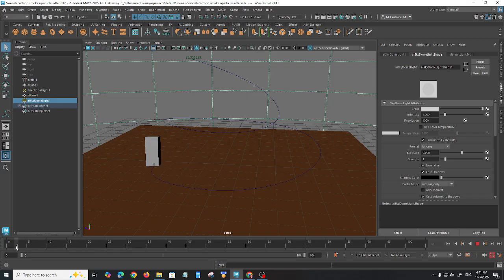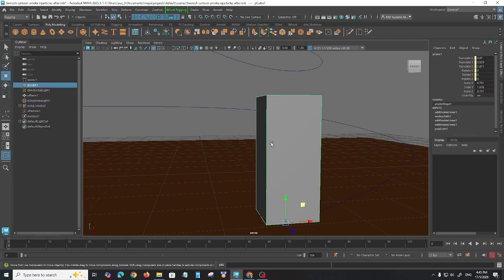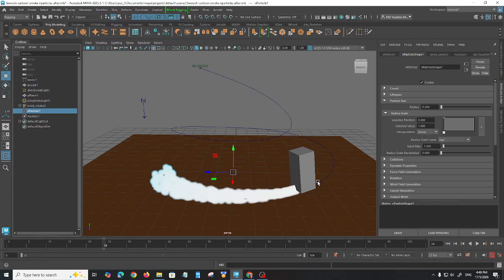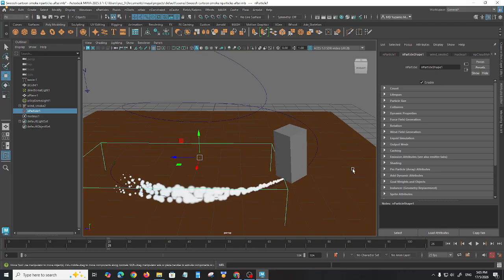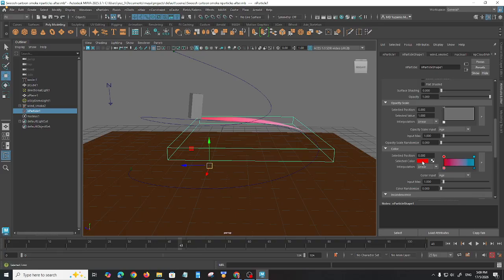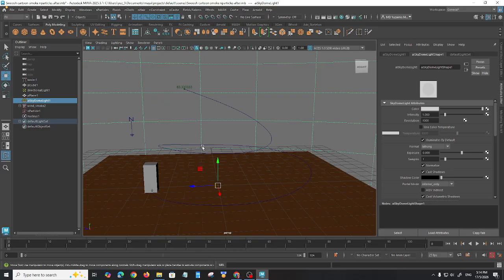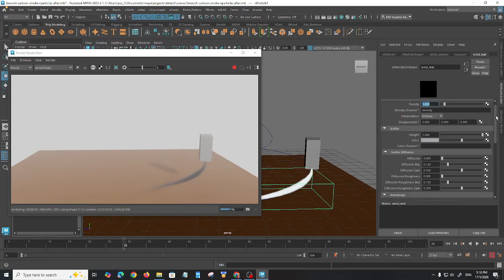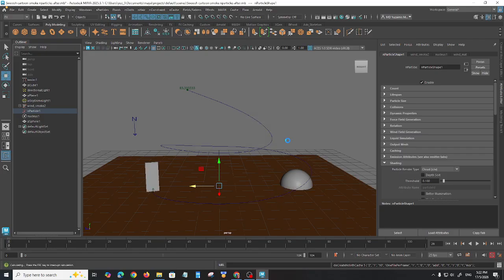Swoosh wind effect tutorial